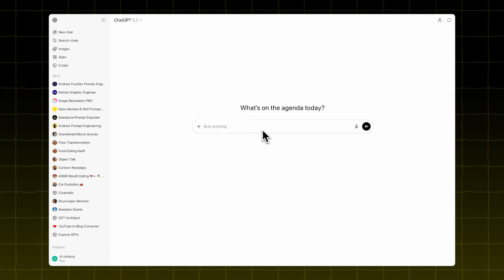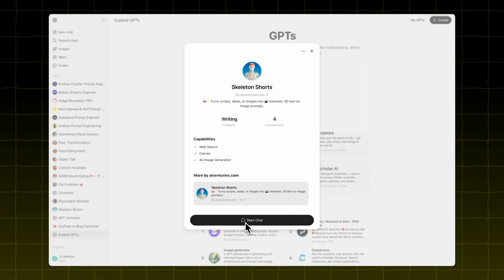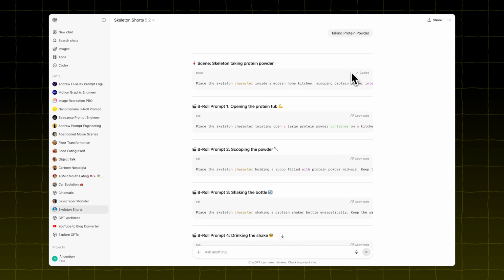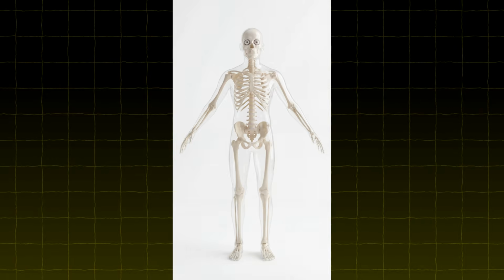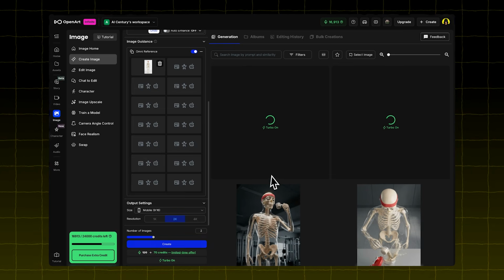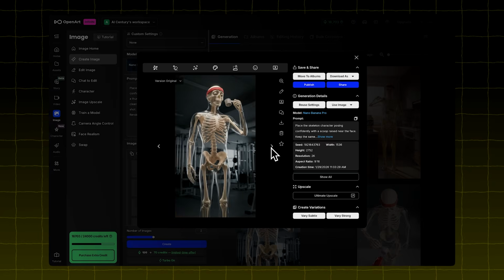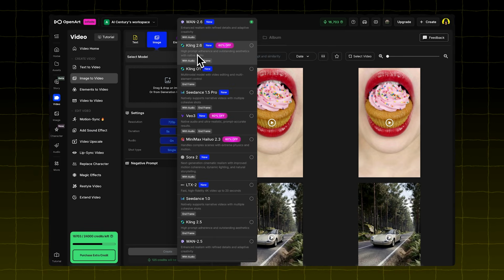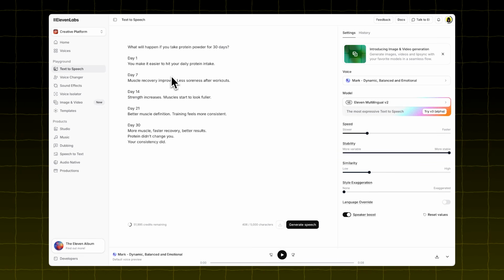How To Make Skeleton Educational Shorts (Fast Tutorial)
🧠 Skeleton Shorts GPT – Custom GPT to create skeleton image prompts